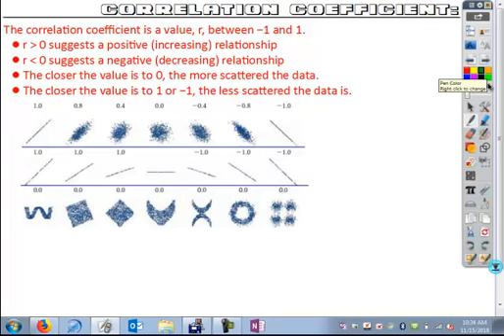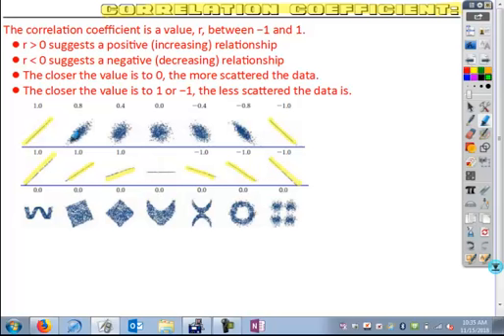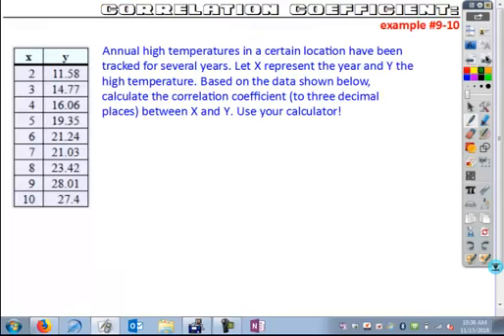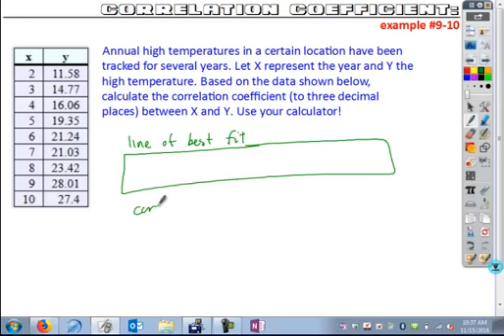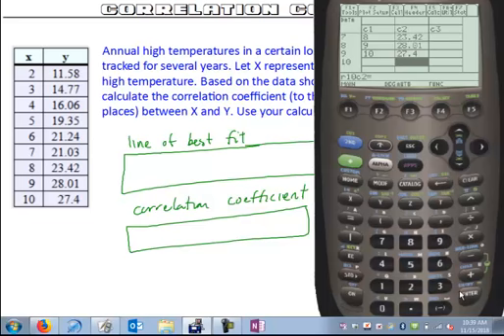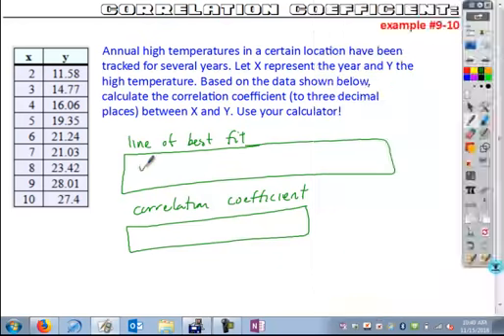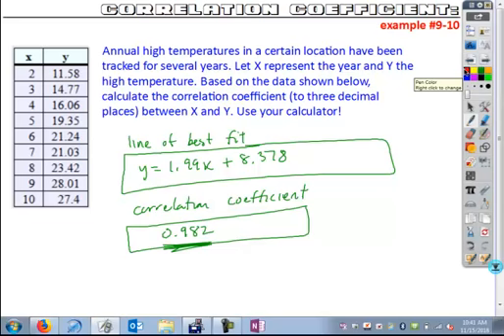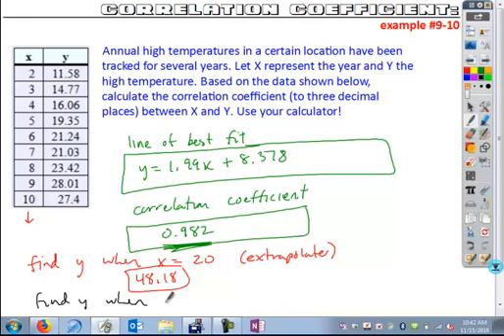4 3 9 10alg2 corr coef